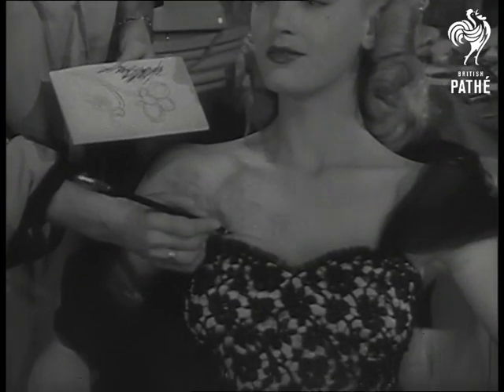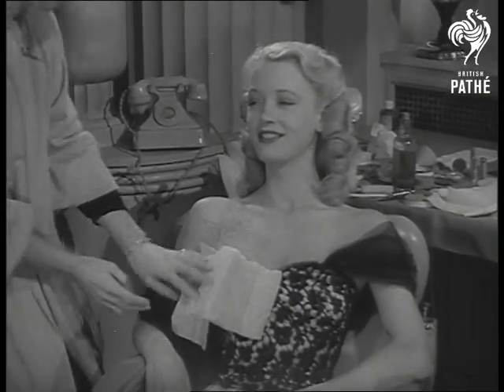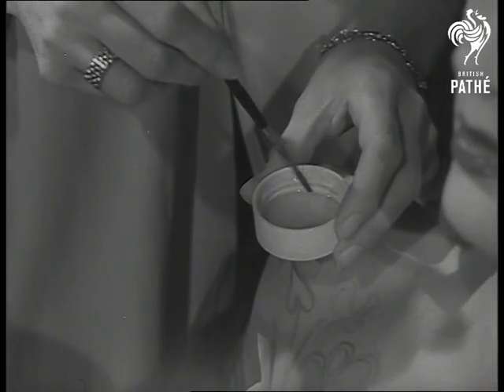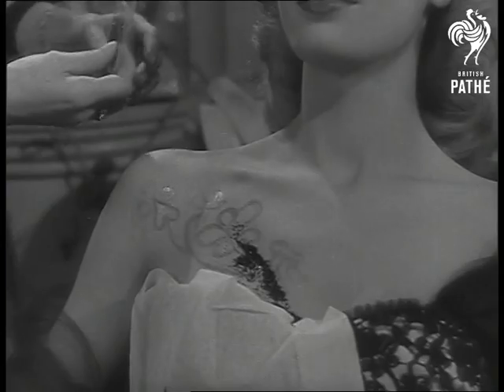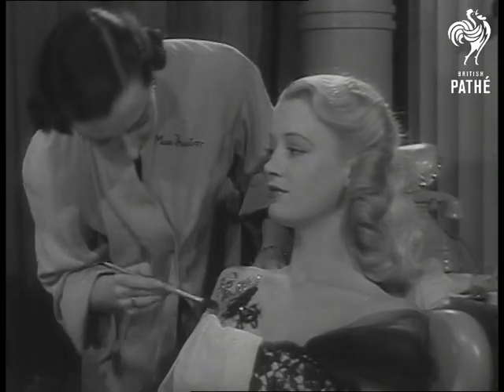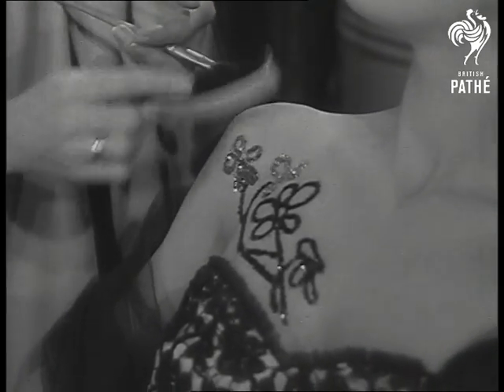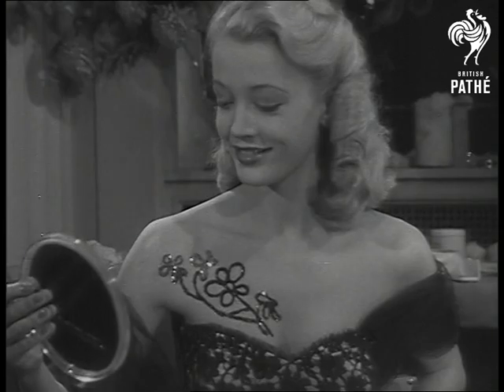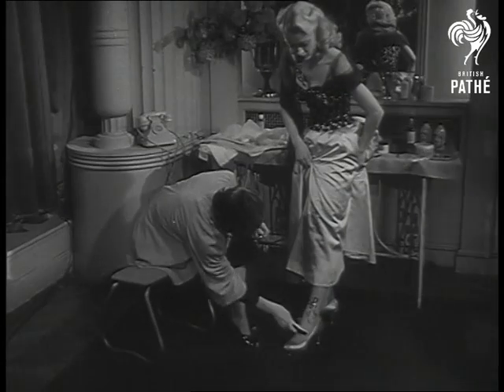Patricia Dainton (1950)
Patricia Dainton being made up at Max Factor's.

Bond St. London.

C/U of starlet Patricia Dainton sitting in chair at Max Factor's. M/S as a female assistant pencils the outline of a flower below her collar bone.  C/U of the design done with an eyebrow pencil. C/U of Dainton in the chair with the assistant in the background. C/U of the table with all the equipment on. M/S as the assistant prepares to paint the flower with spirit gum. C/U of the table, the assistant pours the liquid into a jar.  C/U  Dainton.  Various shots as the assistant mixes paste in a jar with paint brush and starts to paint the outline of the flower. When she has finished this she sprinkles sequins over the design then brushes away the excess to leave the flower shape covered in them. The assistant picks up the mirror and shows Patricia. C/U of the assistant. C/U of Patricia's ankle which has a similar design.  M/S of Patricia with her floral patterns.
 FILM ID:1275.19